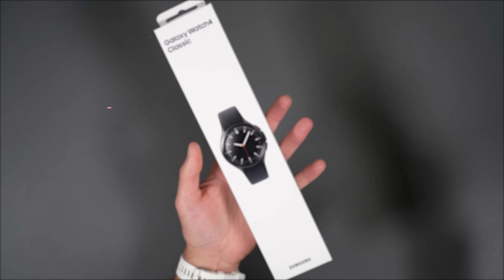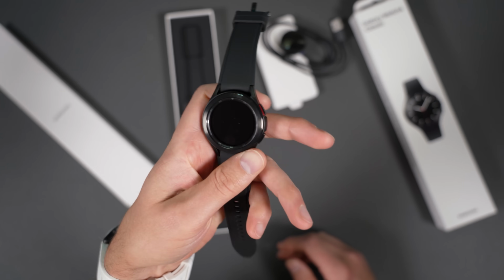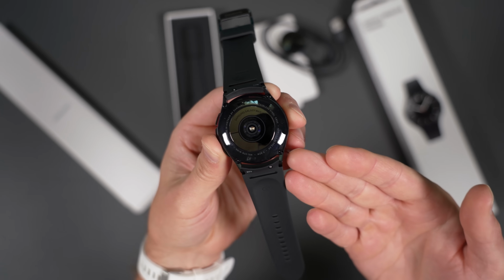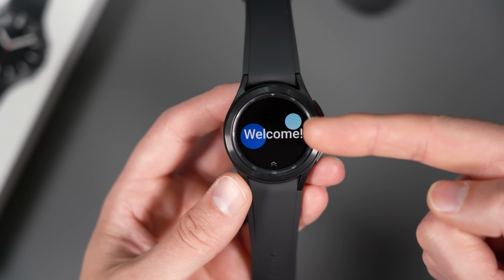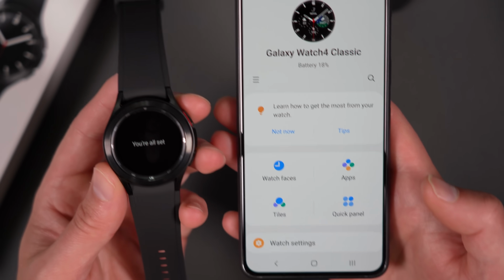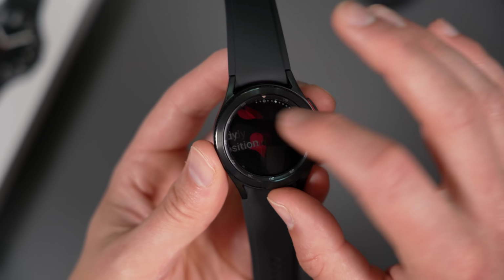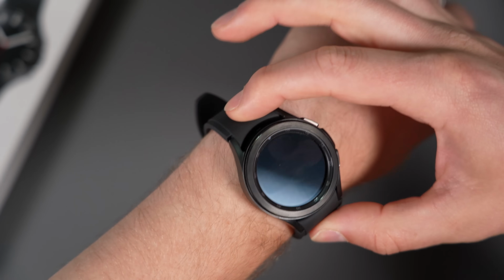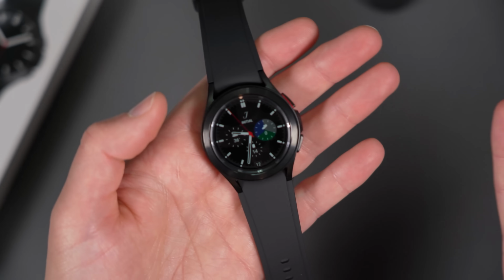GALAXY WATCH 4 Unboxing, Setup, First Impressions!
We have the Galaxy Watch 4 and Galaxy Watch 4 Classic! It's time to unbox. Let's walk through setup. Let's do a tour. And let's provide first impressions.

The return to Wear OS for Samsung, the launch of Wear OS 3 for Google - there is a lot going on here. Can't wait to review the Galaxy Watch 4.